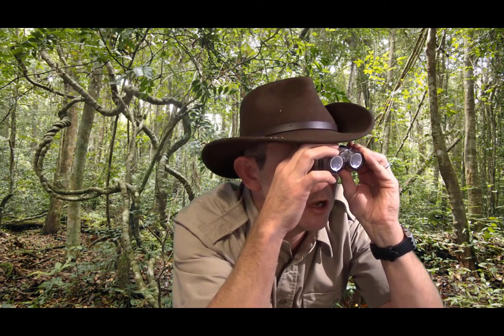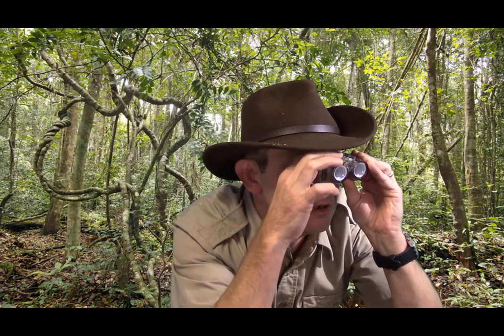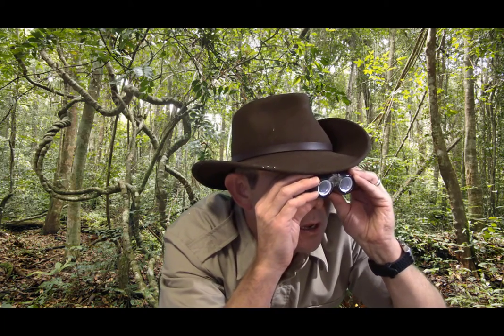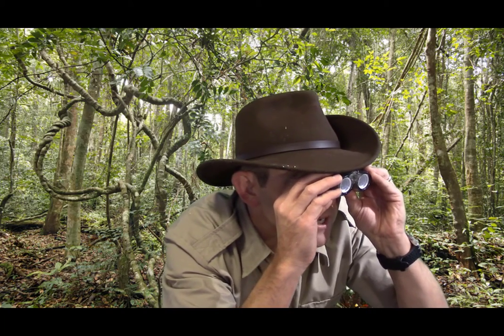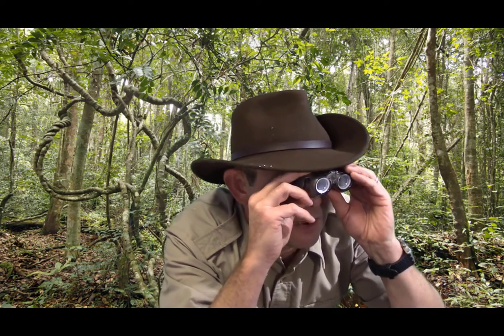Cortical Bone Mechanics Intro and Outro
G'day! This is the intro/outro for the first lecture in a two-lecture series. This one introduces students to the mechanics of cortical bone.